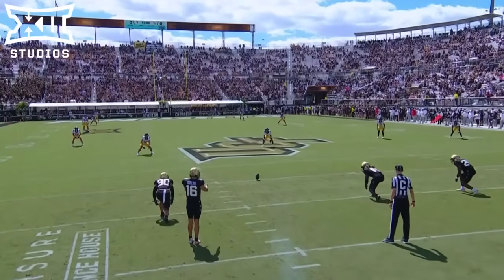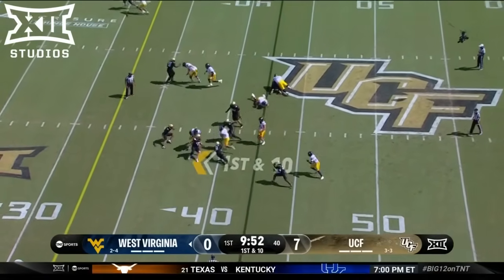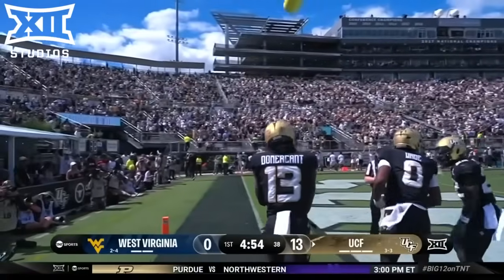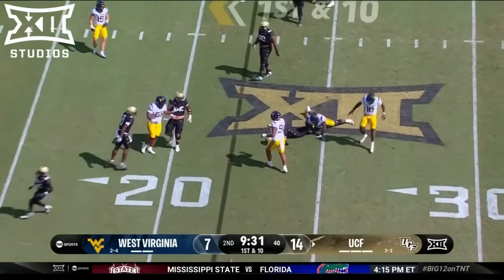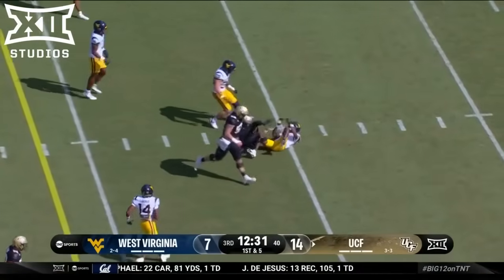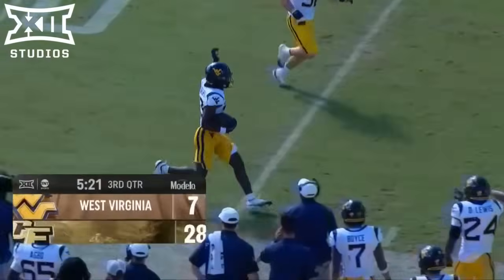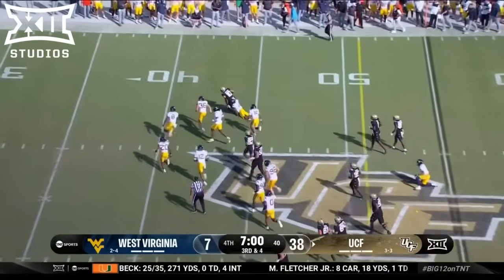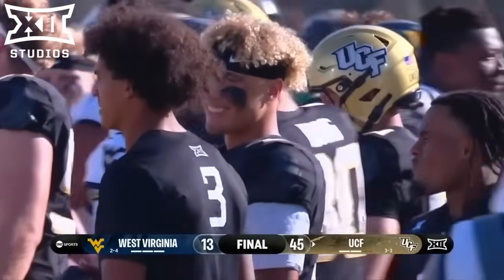UCF vs. West Virginia Condensed Game | 2025 Big 12 Football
UCF Knights claim the Week 8 victory over the visiting West Virginia Mountaineers, 45-13, as they improved to 4-3 on the 2025 College Football season.